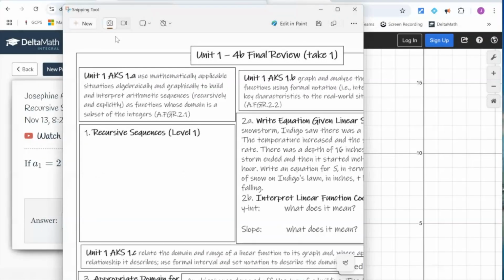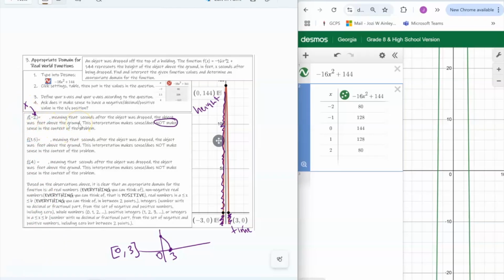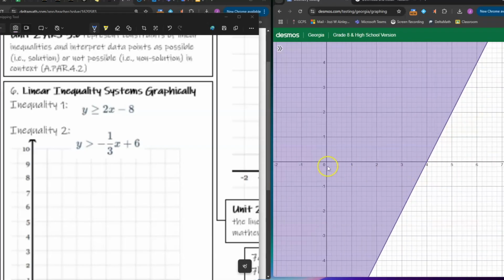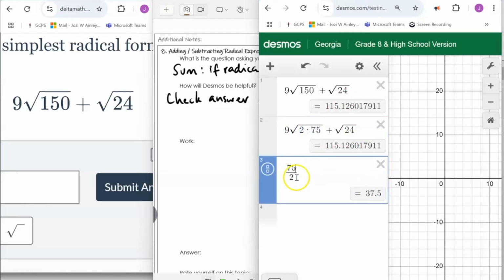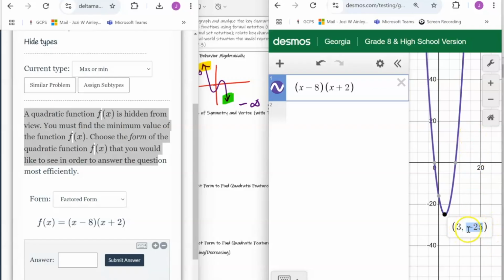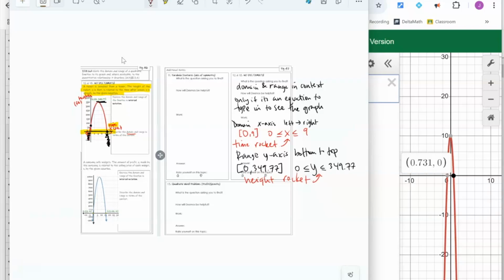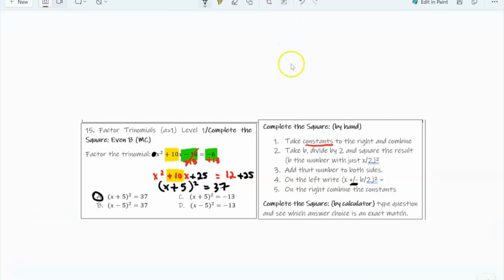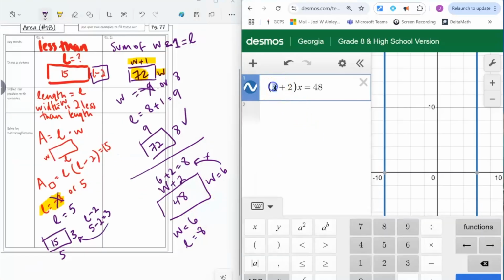Final Review 3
0:00 1. Recursive Sequences (Level 1)
6:19 1. Make Table and Equation Given Linear Situation
11:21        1. Select Explicit Formula for Sequence
13:57   2a. Write Equation Given Linear Situation & 2b. Interpret Linear Function Coefficients (From Equation)
20:57     2. Writing Equations of Lines
25:32     3. Appropriate Domain for Real World Functions
31:12    4. Table to Linear Equation (Level 3)
37:35     4.Interpret Linear Equation in Context (MC)
42:34     4. Compare Function Values
44:59     5a. Write Single Inequality from Context & 5b. Graphing Linear Inequalities:
53:19     Linear Inequality Systems Graphically
59:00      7a. Write System of Equations from Context & 7b. System of Inequalities Word Problems
1:10:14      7. System of Inequalities Word Problems
1:17:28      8. Adding / Subtracting Radical Expressions
1:25:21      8. Simplify Algebraic Cube Roots
1:30:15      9. Sum and Product of Rational and Irrational Numbers
1:37:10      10. Solve by Trinomial Factor (a1)
1:39:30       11.  Parabola Features (axis of symmetry)
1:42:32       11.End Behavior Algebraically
1:46:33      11. Axis of Symmetry and Vertex (with Technology) (Vertex)
1:47:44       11. Select Form to Find Quadratic Feature (Max/Min)
1:50:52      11. Select Form to Find Quadratic Feature (x-int)
1:52:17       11. Select Form to Find Quadratic Feature (Positive/Negative)
2:00:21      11. Select Form to Find Quadratic Feature (Increasing/Decreasing)
2:05:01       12  NO DELTAMATH  (Domain in projectile motion)
2:13:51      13.Quadratic Word Problems (Profit/Gravity)
2:22:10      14. Average Rate of Change Function Comparison
2:32:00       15. Factor Trinomials (a1) Level 1
2:40:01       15. Complete the Square: Even B (MC)
2:43:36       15. Select Form to Find Quadratic Feature
2:50:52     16. Compare Features of Tables vs. Graphs
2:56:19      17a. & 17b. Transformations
3:03:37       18. Quadratic Word Problems (Area)